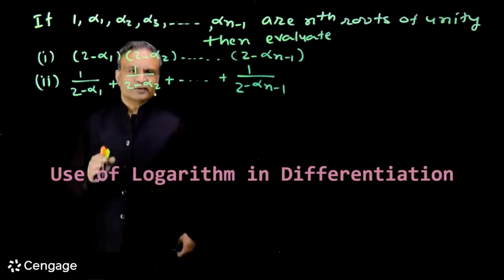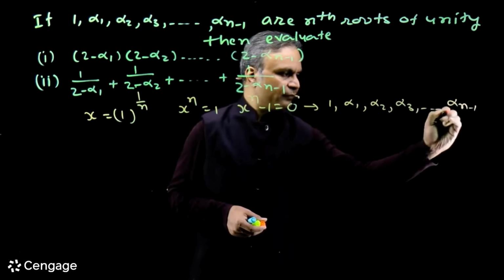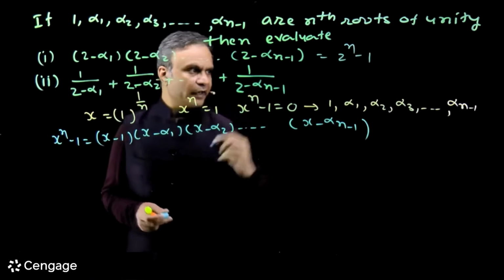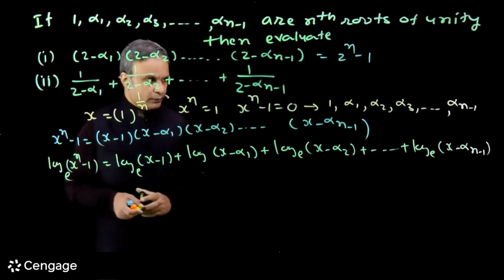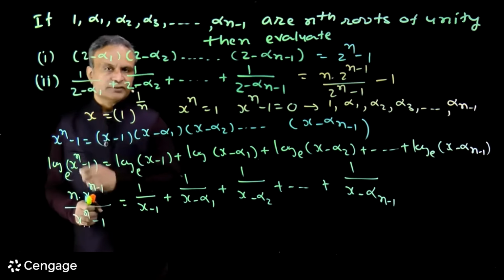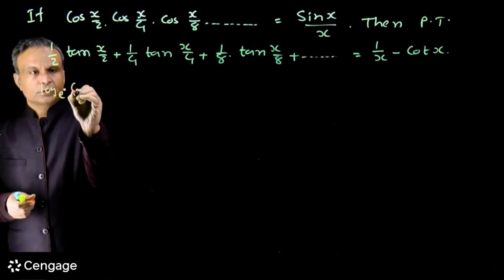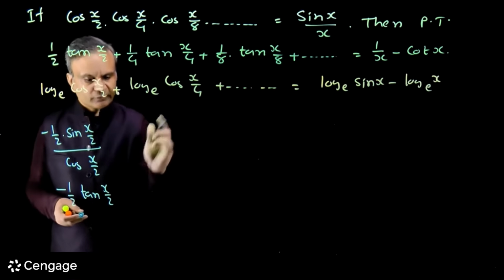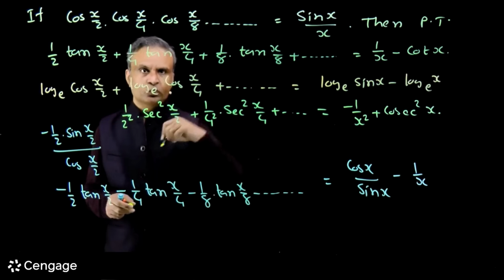Use of Logarithm in Differentiation | G. Tewani | Crack JEE 2026 | Mathematics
Learn the use of logarithms in differentiation with G. Tewani, explained conceptually and step-by-step for JEE Main & Advanced 2026 aspirants. Understand how logarithmic differentiation simplifies complex functions and helps in solving challenging calculus problems efficiently.

📚 Book Reference: Cengage Mathematics for JEE Main & Advanced – Calculus by G. Tewani

This session covers:
✅ Concept and technique of logarithmic differentiation
✅ Step-by-step method to differentiate exponential and product-type functions
✅ Application of logarithms to simplify power and composite functions
✅ JEE-level conceptual and numerical problem-solving

💡 Strengthen your understanding of Differentiation and Calculus with Cengage, your trusted companion for mastering Mathematics concepts.